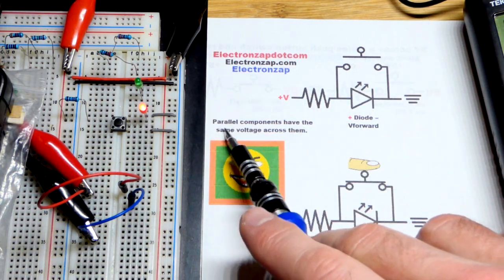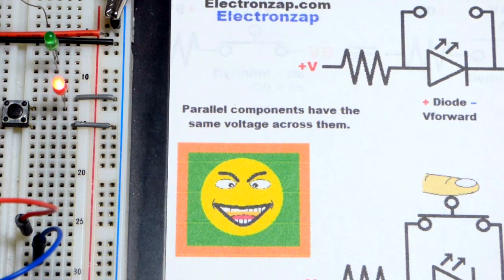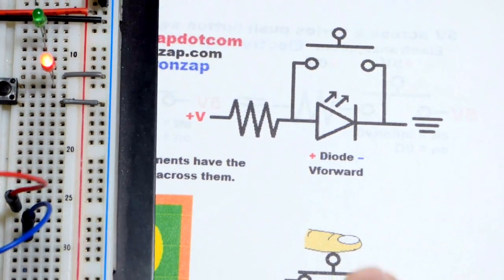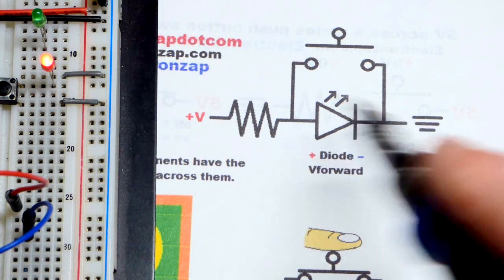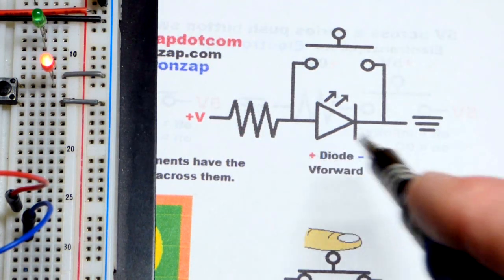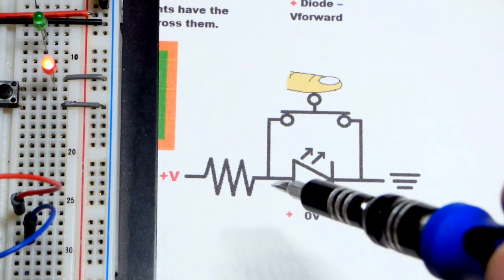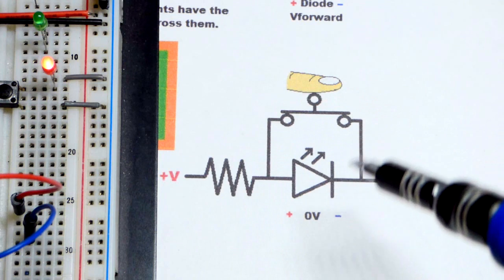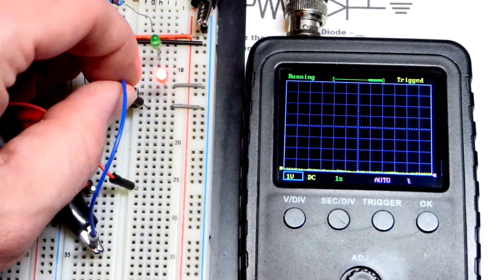Voltages of push button switch based NOT gate circuit with LED load using oscilloscope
Voltage measured with an oscilloscope across push button switch, resistor and LED while wired as a NOT logic gate.